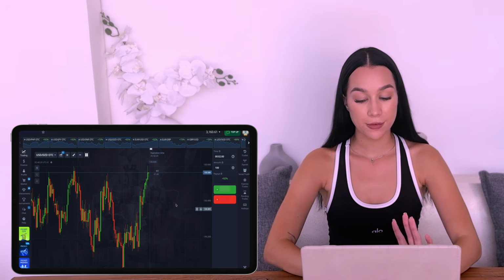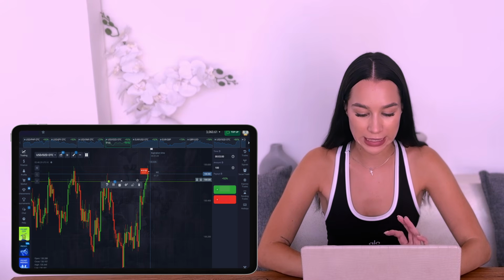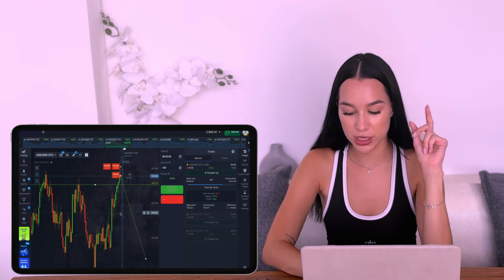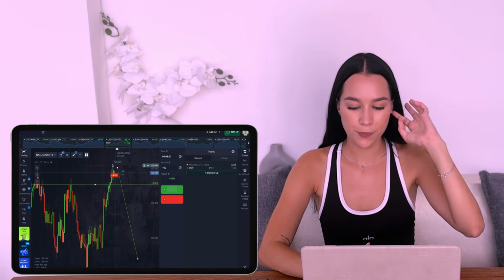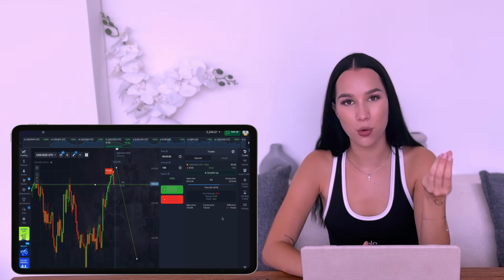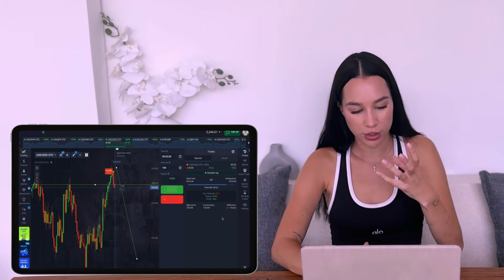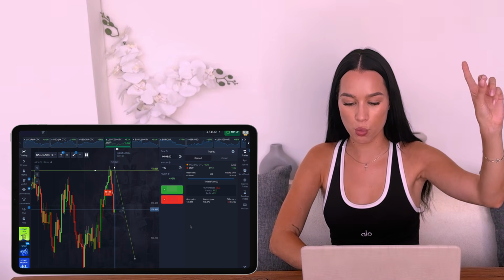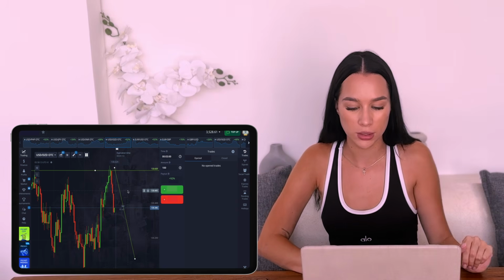This Fake Breakout Strategy Prints Money!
🔥Get the FREE Guide: “How to Grow Your Deposit 5–10x in a Month”

In this video, we break down one of the most powerful yet dangerous setups in trading - the false breakout. This is the exact pattern where most beginners lose money while experienced traders find some of the best entry opportunities on the market. You will learn how to identify strong support and resistance levels, understand liquidity grabs, recognize fake breakouts, and use this setup in scalping with 3–5 minute expiration times on binary options. We’ll analyze real market situations in real time, explain why buyers get trapped above resistance, and how large players manipulate liquidity before reversing the price.

We also go deeper into trading psychology, market structure, candlestick reactions, volatility, and how to distinguish a real breakout from a fake one. You’ll see practical examples on Pocket Option, OTC trading, and short-term trading strategies using price action and resistance zones. This video is especially useful for traders who want to improve their technical analysis skills, stop chasing fake breakouts, and learn how professional scalpers approach reversal setups in the financial markets.

Timecodes:
00:00 - What Is a False Breakout in Trading
00:42 - First Sell Trade on a Fake Breakout
01:35 - Why Most Traders Get Trapped Here
02:24 - How the Market Collects Liquidity
03:18 - Signs of a Weak Breakout
04:05 - Real Breakout vs False Breakout
05:00 - First Trades Close in Profit
05:45 - Why Aggressive Moves Often Reverse
06:32 - Why We Use 3 Minute Expiration
07:20 - How False Breakout Strategy Works
08:12 - Why Beginners Lose on Breakouts
09:02 - Liquidity Sweeps and Smart Money
10:00 - False Breakouts in Scalping Trading
11:02 - Opening Another Sell Trade
12:05 - Why Buyers Lost Control
13:00 - Bearish Pressure After the Breakout
14:02 - How to Confirm a False Breakout
15:05 - Key Signs of a Strong Setup
16:12 - Perfect Scalping Entry Explained
17:10 - Final Results and Trading Summary